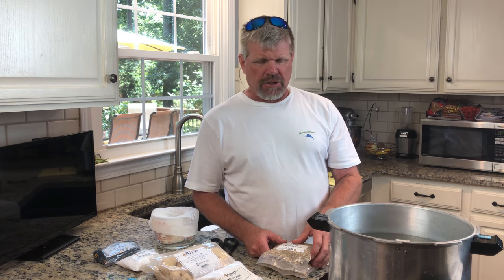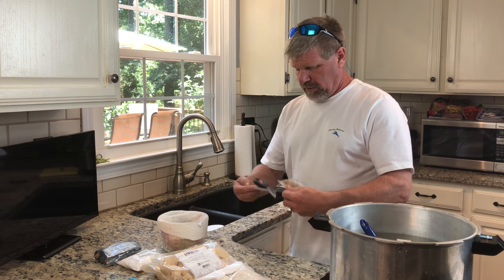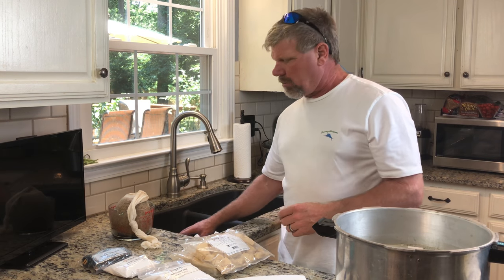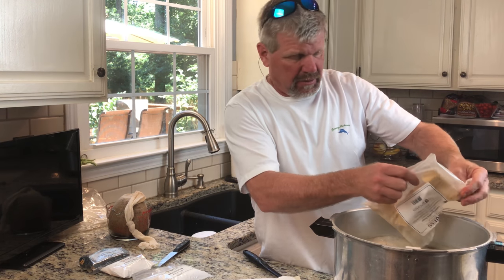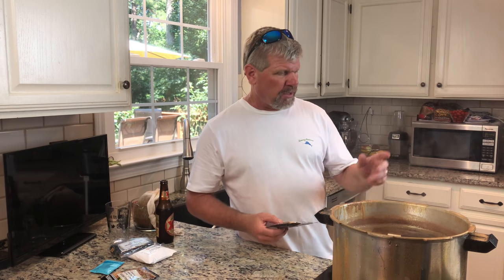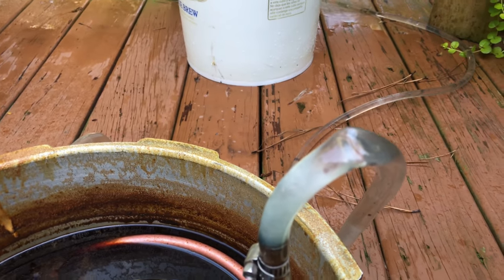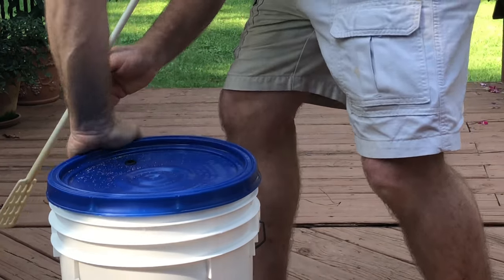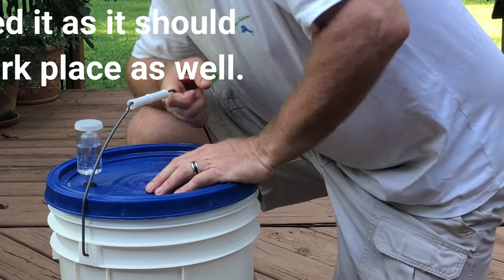Easy home brew kit from Brewer's Best!!! Imperial Nut Brown.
Home Brew with Pedro.  Pedro found a beer kit in the garage and decides to brew some beer.
Star San